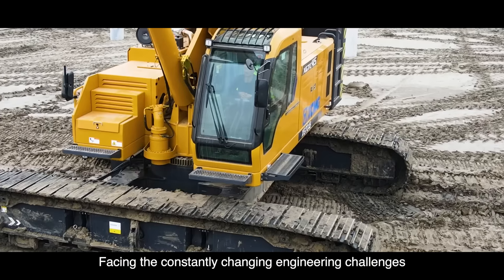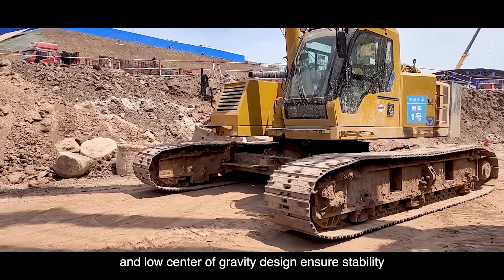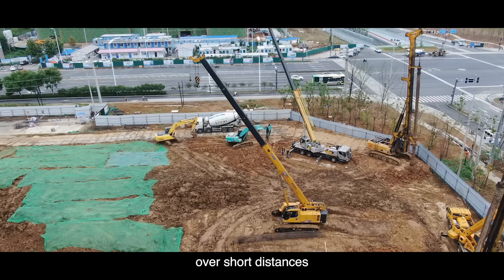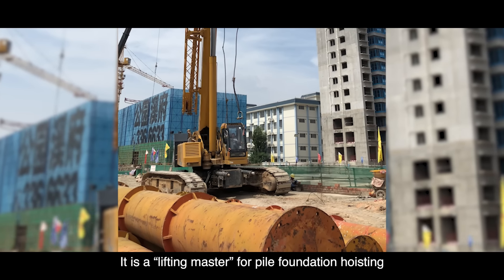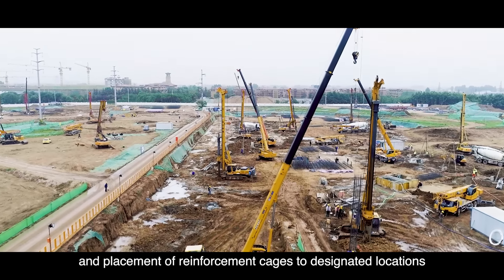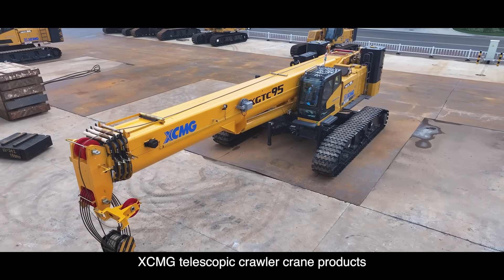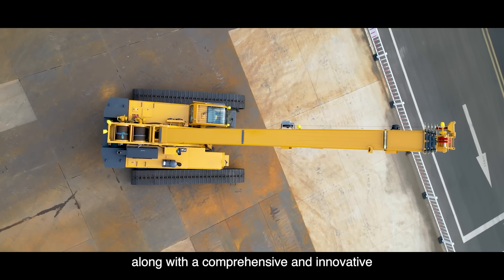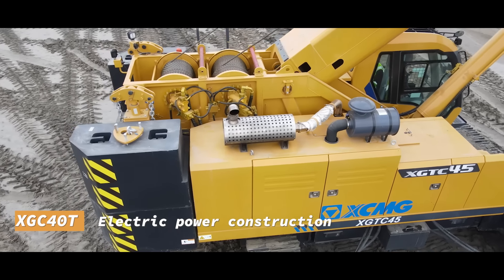Introducing the XCMG Telescopic Crawler Crane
🔍 Need to cover a wide range of lifting tasks without swapping out booms? This crane's telescopic arm structure has you covered! No time wasted, just extend and reach! 💪

🏞 With a crawler chassis, it conquers various terrains – mountains, marshes, you name it!

🛠 Safety's key! Some models come with failure diagnostics and safety alerts for added reliability and peace of mind! 🔒

🏗️ From construction sites to bridge building, wind turbines, and petrochemical plants, it's the go-to crane for heavy lifting!